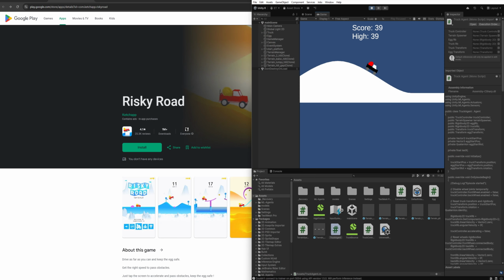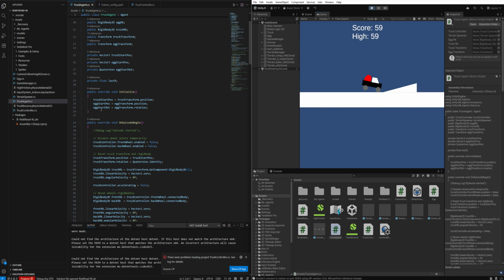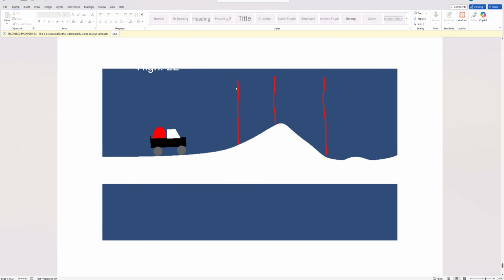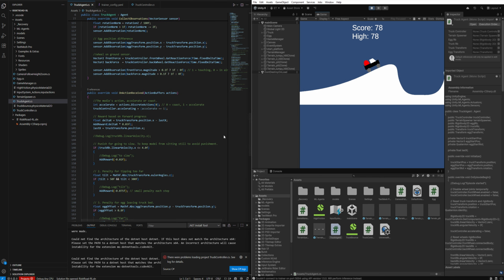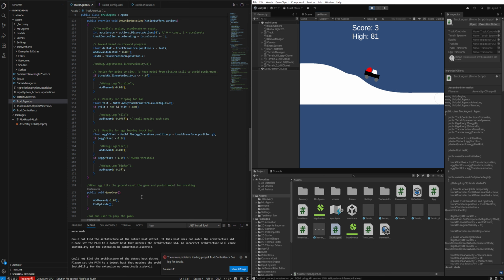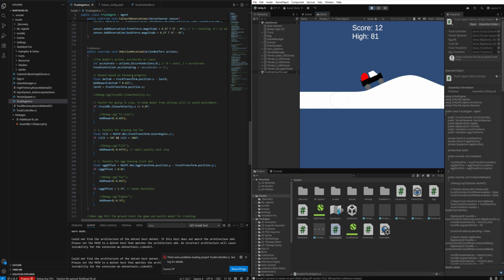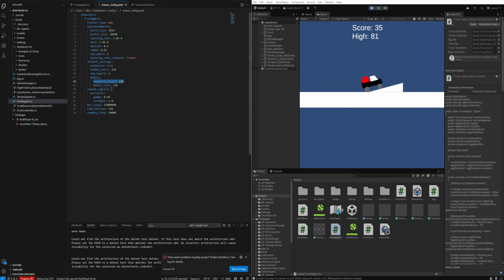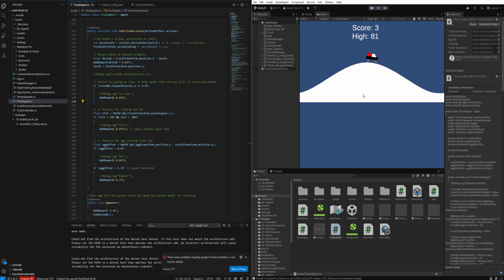Teaching AI to play risky road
A Unity ML-Agents project demonstrating reinforcement learning in a 2D environment.  Developed using Unity, ML-Agents, and PyTorch.